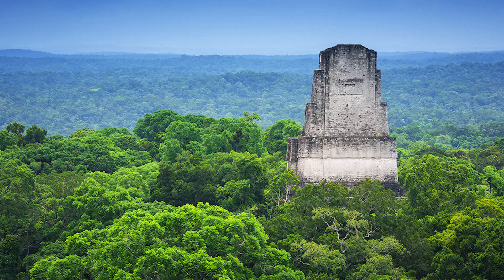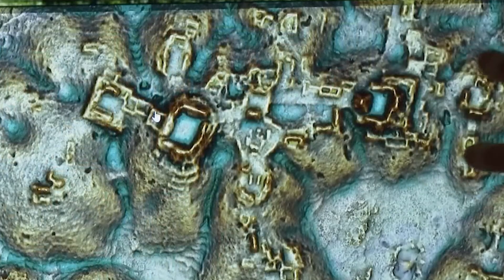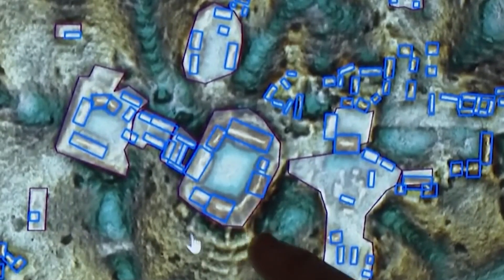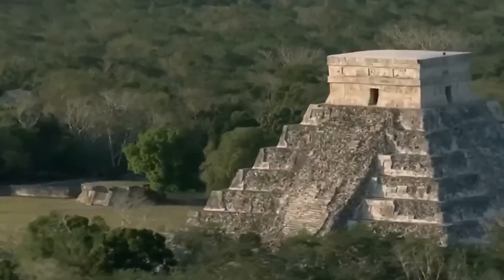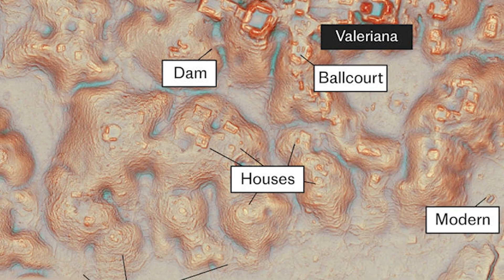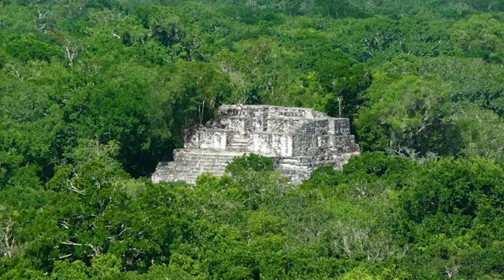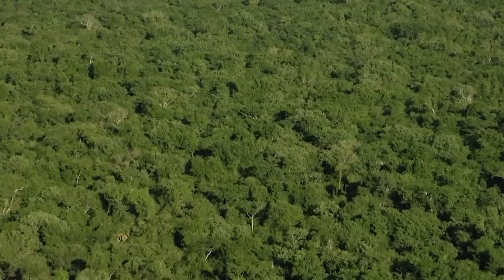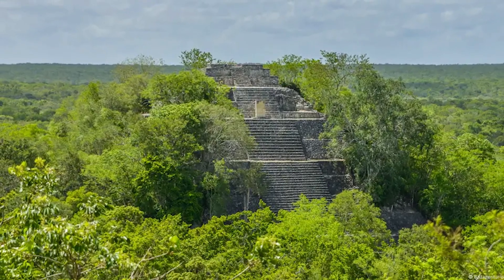Lost Maya City Valeriana Revealed Beneath Mexico’s Jungle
Archaeologists have uncovered the lost Maya city of Valeriana deep beneath the dense jungles of Mexico — and the discovery is rewriting history. Using cutting-edge LiDAR technology, researchers revealed massive pyramids, ceremonial plazas, and ancient roadways hidden for centuries.